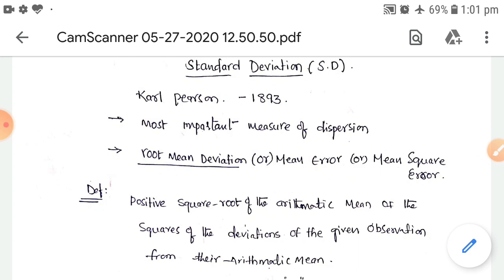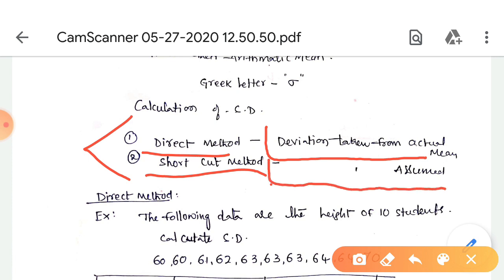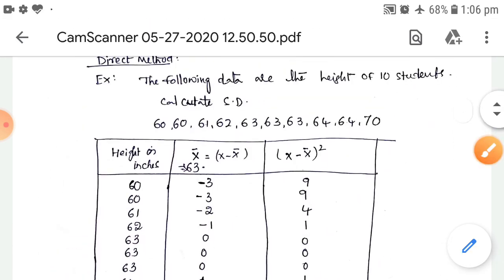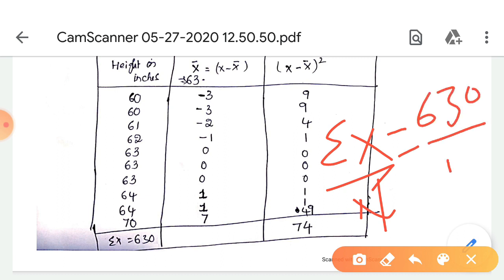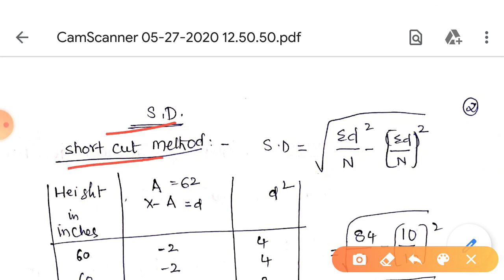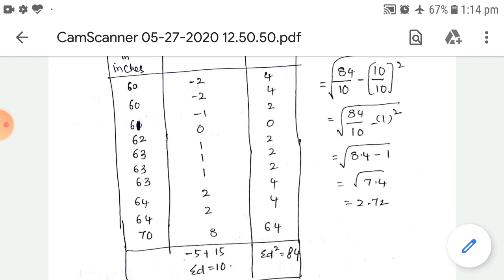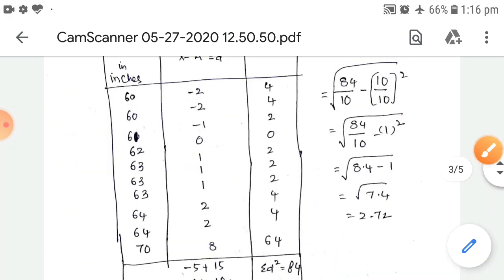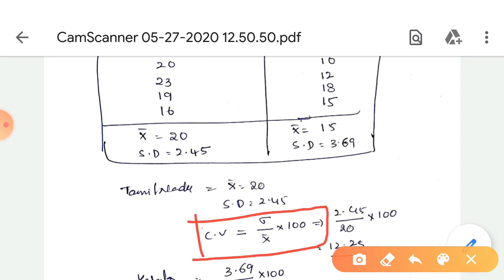Standard Deviation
Your Class